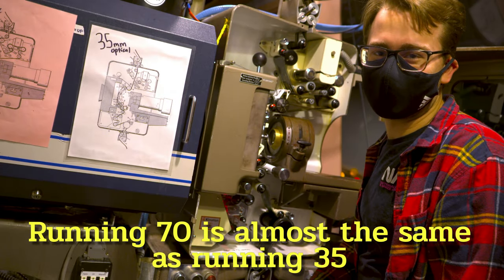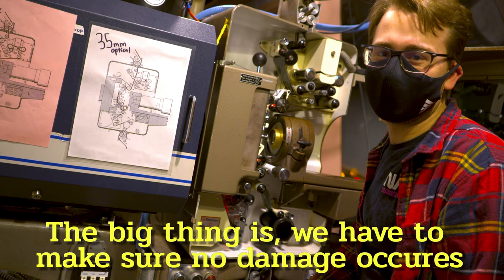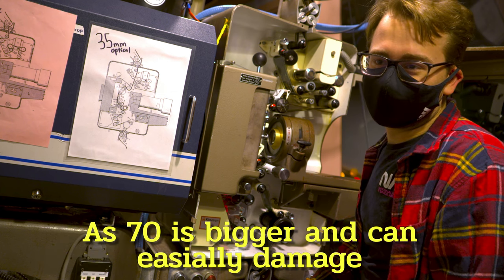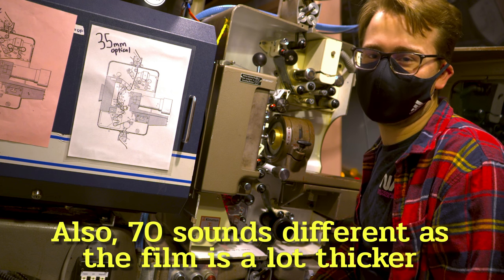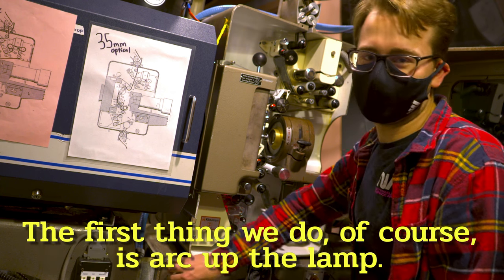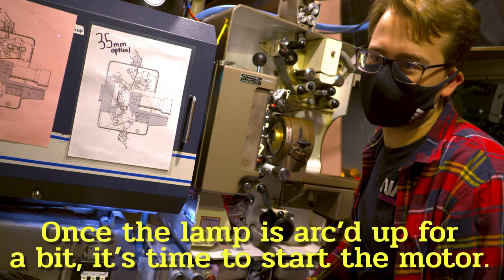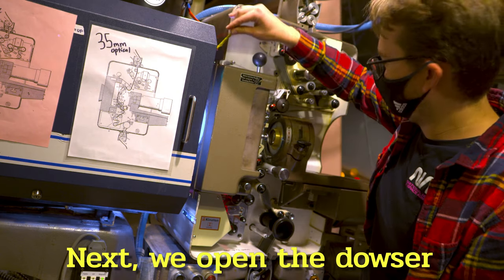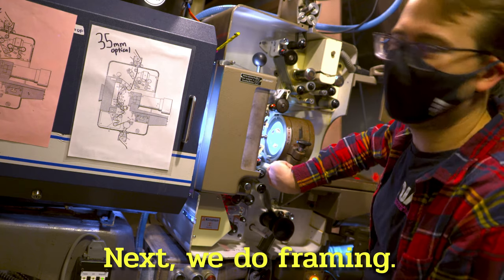How to RUN 70mm Film (4K)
My name is Kyle Mikolajczyk and today I am showing you how we project 70mm film on our 35mm projector and 70mm projector. The video covers all the processes that should be followed using any 70mm projector, including arcing up the lamp in the lamphouse, starting the projector motor, opening the dowser, and changing over the projector. Also, I go into adjusting the framing of the projector and focus for the magnetic 70mm film. At the end, I go over the steps for stopping the 70mm film. This process is essentially the same for 35mm film but we have to make sure that the projector is always being monitored as 70mm film is unforgiving and can break or shred easily!